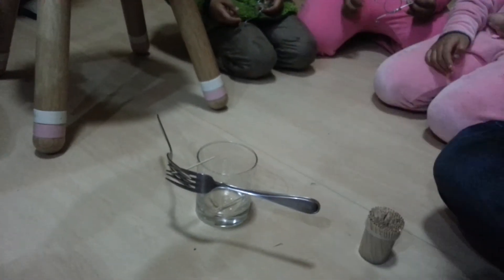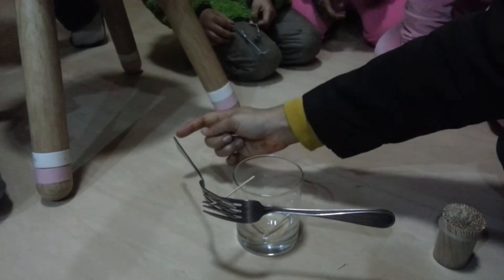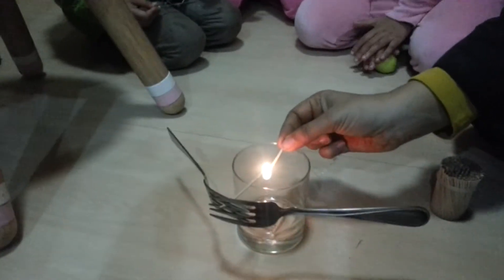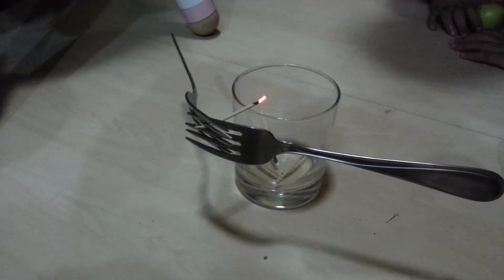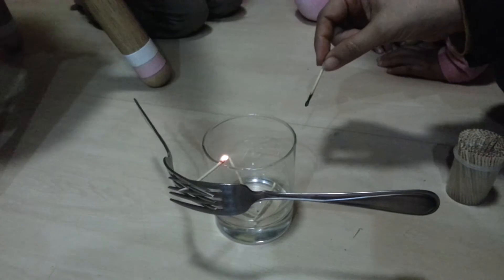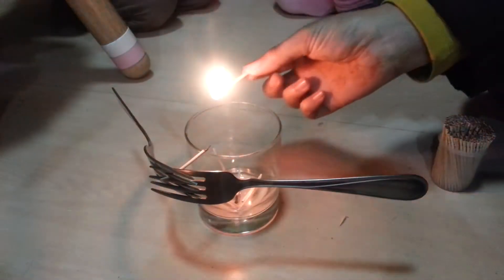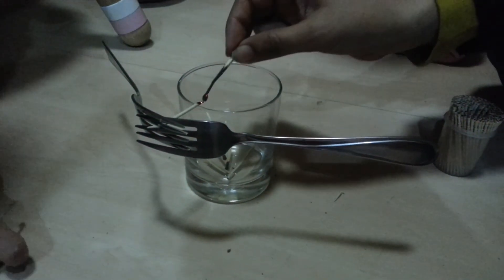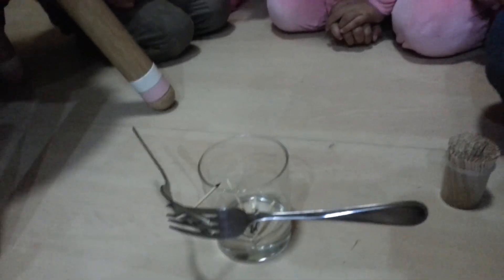The Gravity of the Situation!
Balancing two forks on a toothpick and making them rock and roll. it's all about centre of gravity.